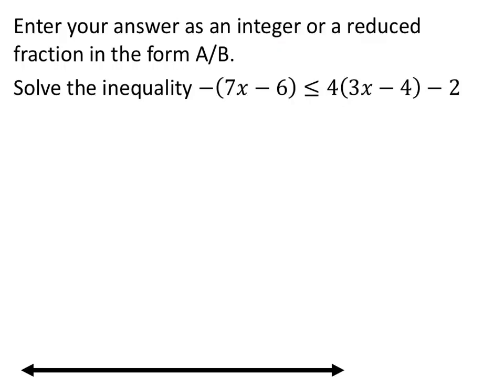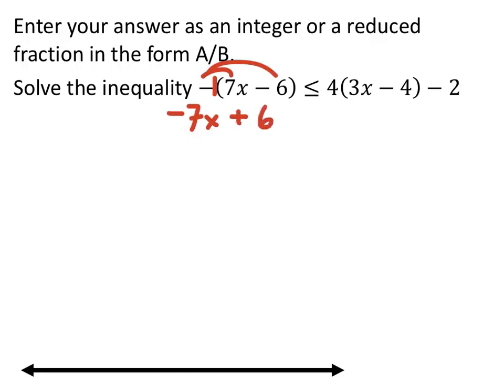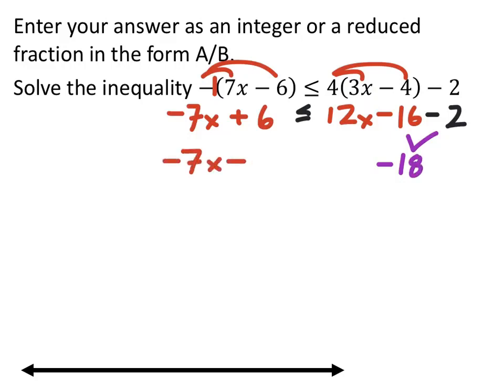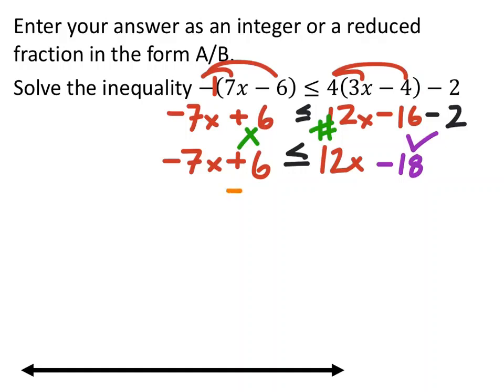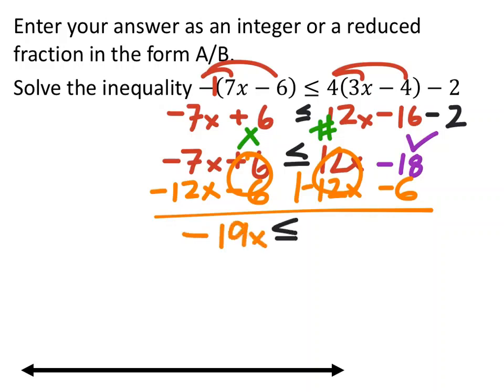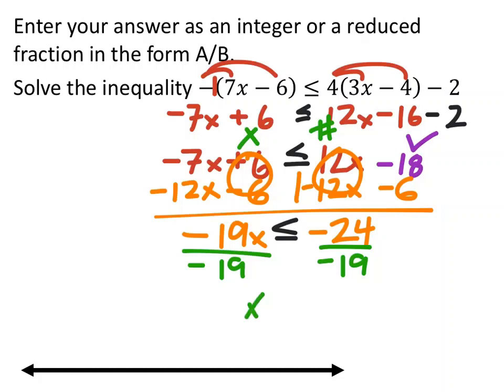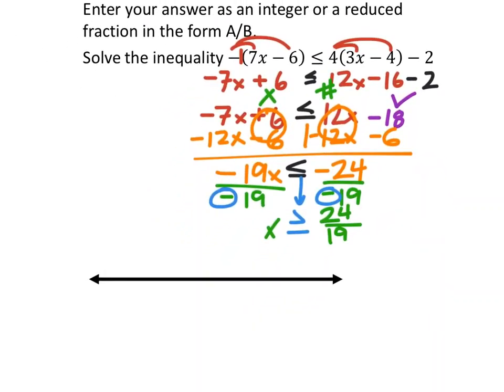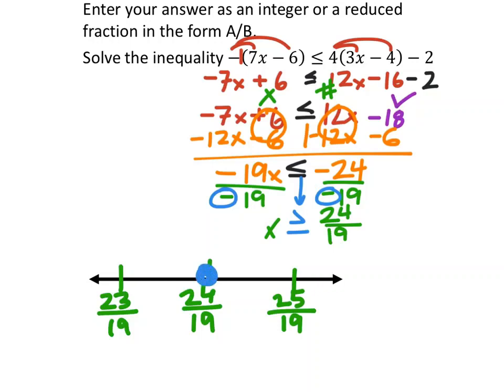How to Solve Multi-Step Inequalities